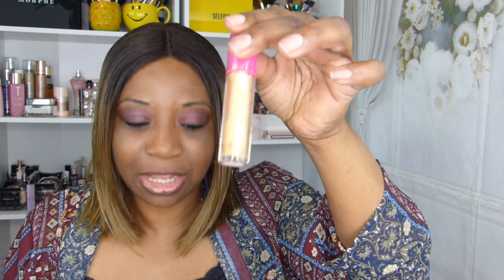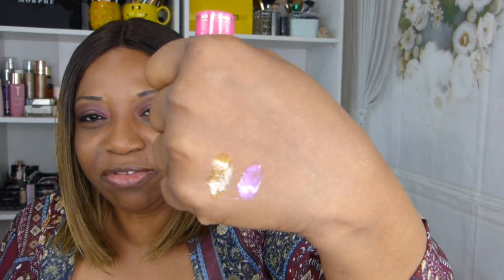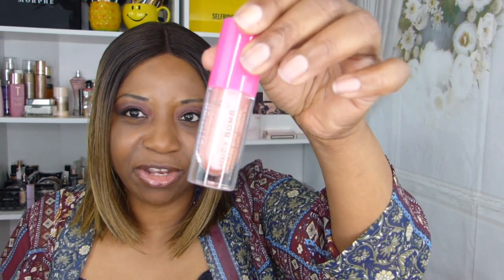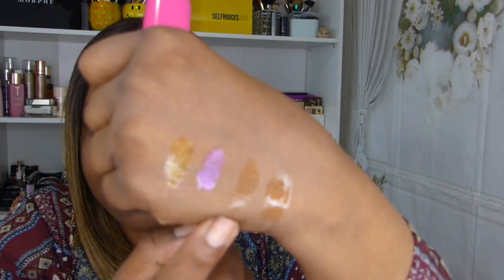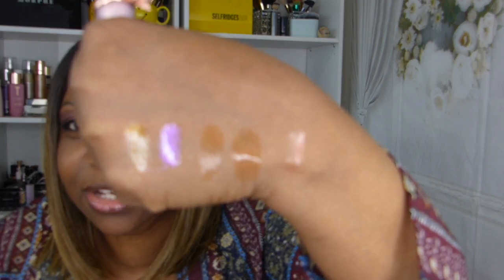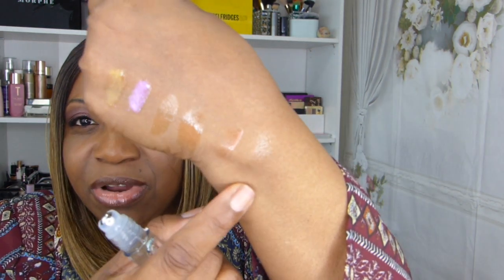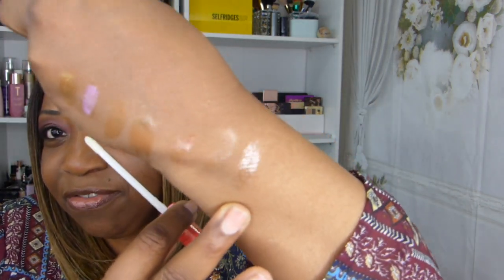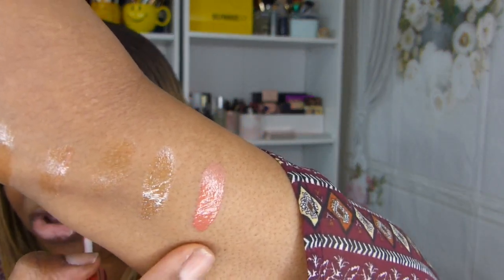MAKEUP REVOLUTION SHIMMER BOMB and JUVIAS PLACE LIP GLOSS + SWATCHES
Hi Loves,
I am sharing my favourite lip glosses with you. They are listed below.

Juvias Place
It's Electric
It's Glass
So Glazed
Sophisticated
Disco Fever
Revolution Jucy Bomb
Watermelon
Grapefruit
Fly
In Credibel Lip Gloss.One Cool Time

STARLASHESBYODETTE
£11.99 for a set of two.
Please order in your country currency

Great price point.

One to two weeks for delivery.
I will appreciate your support.